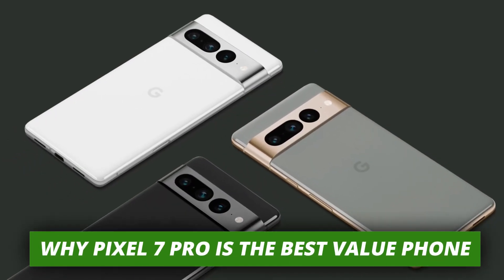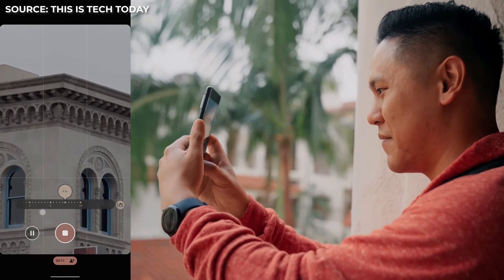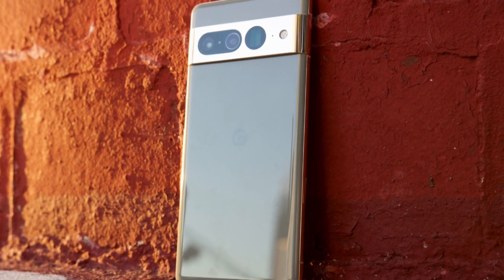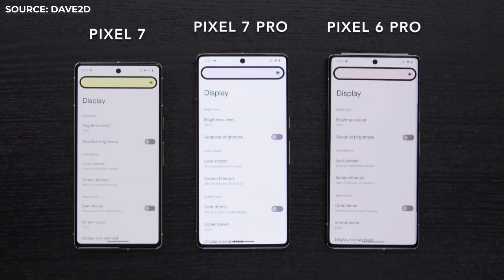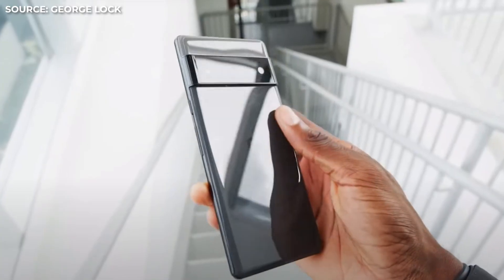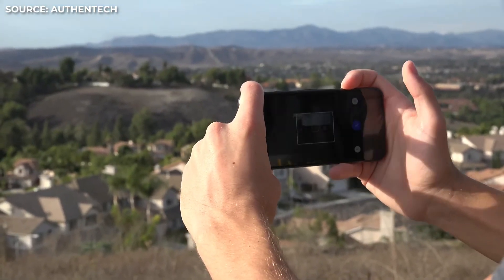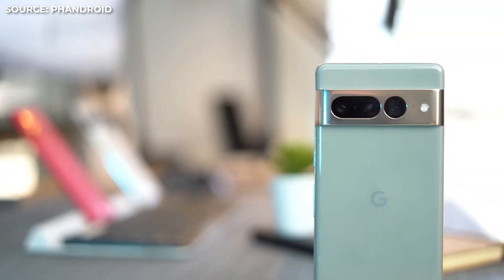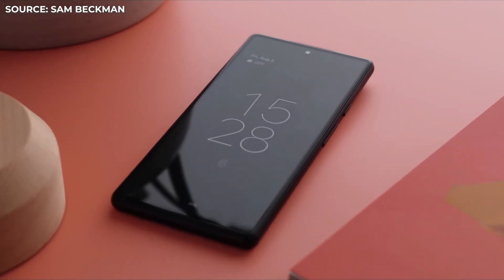Why Pixel 7 Pro is The Best Value Phone in 2023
In this video, I will talk about Why Pixel 7 Pro is The Best Value Phone in 2023

One of the main reasons that the Pixel 7 Pro is considered a great value phone is because it offers high-end features and specifications at a lower price point compared to other flagship phones from other brands. For example, it has a powerful Qualcomm Snapdragon 888 processor, a 6.7-inch OLED display with a 120Hz refresh rate, 5G connectivity, and a high-quality camera system with a 50-megapixel main sensor.

Another factor that makes the Pixel 7 Pro a great value phone is its software. As a Google phone, it runs the latest version of Android, receives regular security and software updates, and comes with exclusive features like the Google Assistant and Pixel-exclusive camera software.

Additionally, the Pixel 7 Pro also has a long battery life, wireless charging capabilities, and is water-resistant, making it a well-rounded phone with premium features and specifications at a more affordable price point compared to other premium smartphones.

Hashtag: As per YouTube rules a maximum of 3 hashtags should be used description.